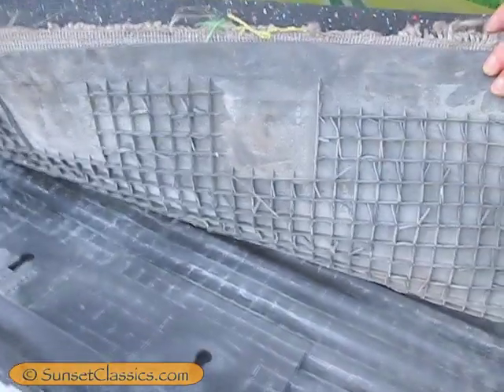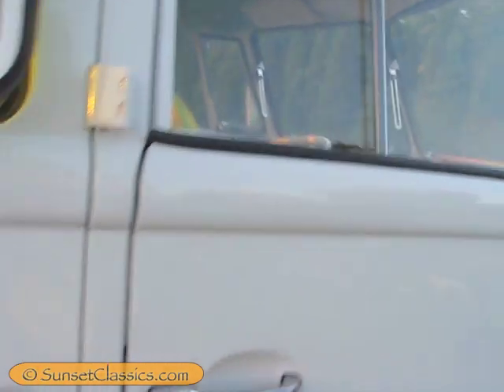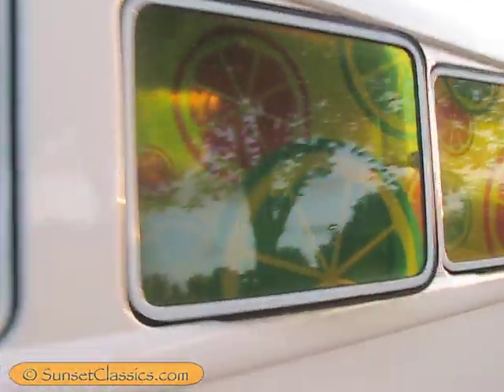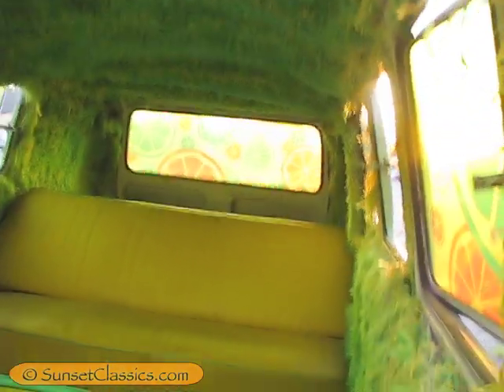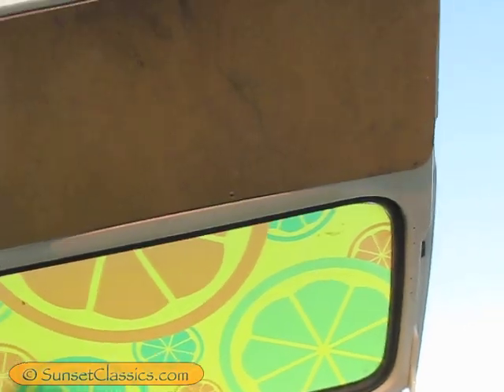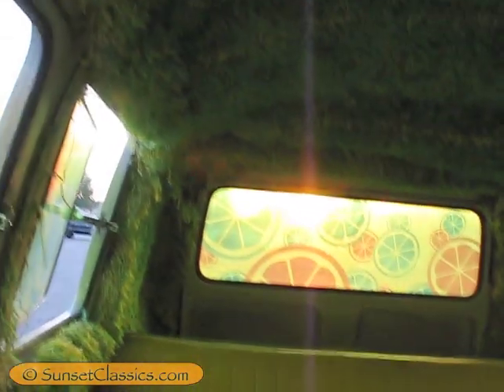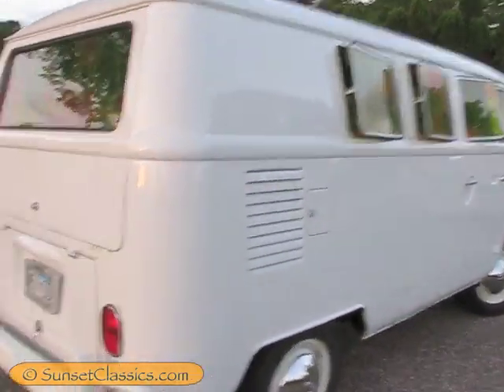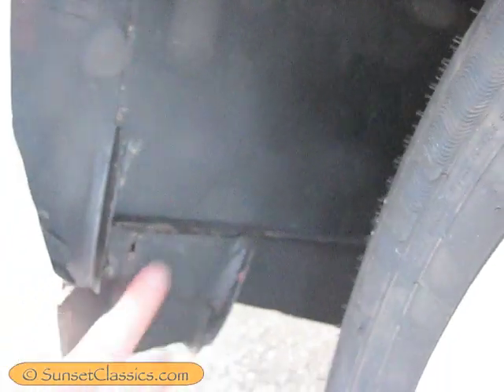Funky Mellow Yellow Walk Through 1966 VW Bus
to see this classic 1966 VW Bus for sale from Sunset Classics in Minneapolis MN.

Enjoy a little engine rev, exhaust sound and walk around this cool Mellow Yellow promo bus. This is one of two VW Buses rented from Sunset Classics for a Nation Wide promotion for the soft drink Mellow Yellow. I spent months getting the two buses ready, and the promotion ran for three years starting in 2010. These VW Buses brought smiles and joy to tens of thousands of people in all parts of the Country. Now that the promotion has ended and this bus has been fixed up, you now have a chance to own this 1966 VW Bus! Rare Walk-Through Front Seat Configuration, Opening Front Safari Windows, Rebuilt 1641cc Engine, Rebuilt Transmission, New Tires, New Brakes, New Wiring Harness, New Body Work and Paint!

Hope you enjoy the engine rev, walk around and through this funky shagadelic bus! Stop by the link above for the full story of this bus and the Mellow Yellow promotion and 2 very detailed photo galleries - make me an offer on this fantastic national famous split-window Bus!